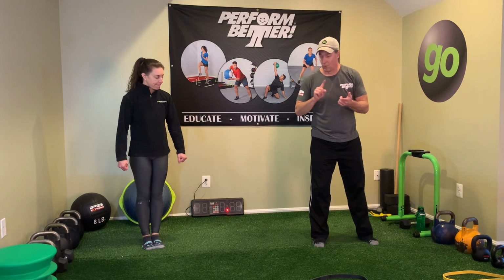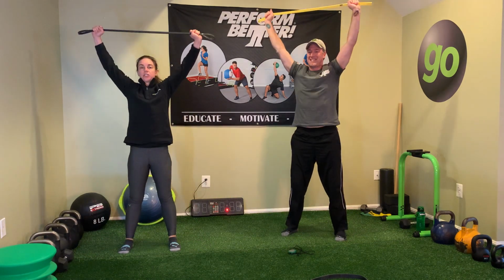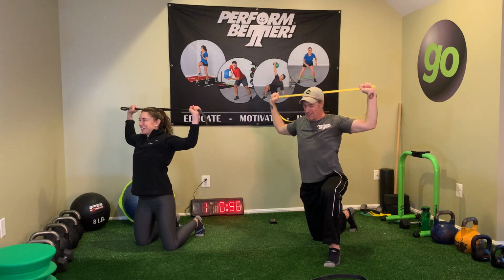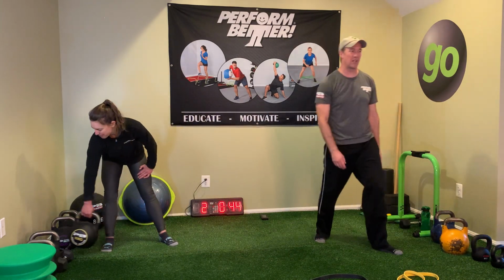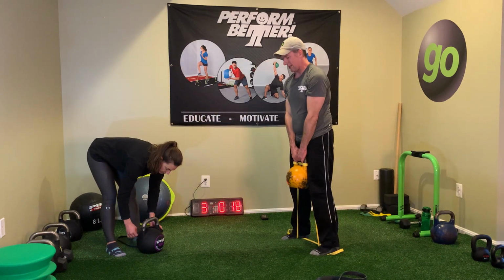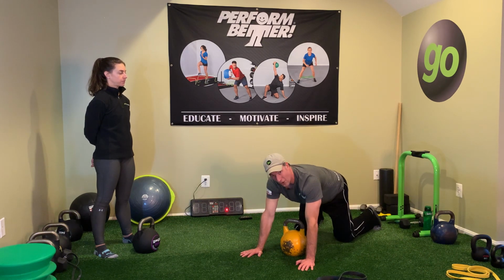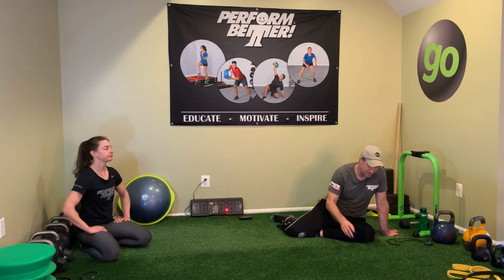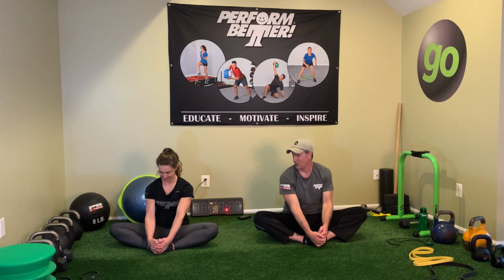Monday Strength December 2021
Bring your resistance band and a weight (kettlebell is preferable) for this full body strength that starts with a challenging core sequence and ends with some high energy power!
**Anyone beginning an exercise program should consult with a physician for medical clearance first. By participating in the exercises demonstrated in this workout video you agree to accept all risks that come with exercise, including, but not limited to - physical injury and bodily harm.  Additionally, you agree that by participating in the exercises in this workout - you do so voluntarily and that you assume all risks associated.**